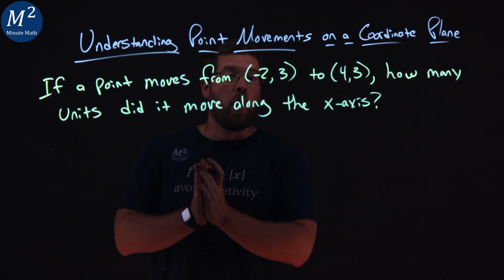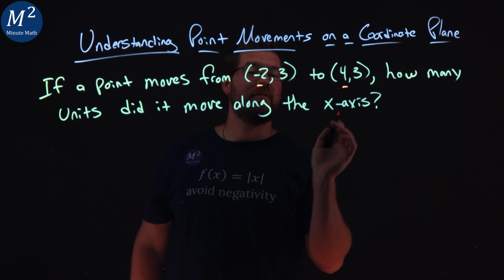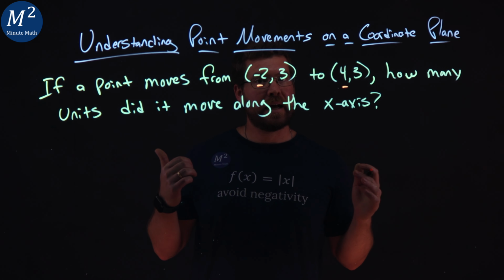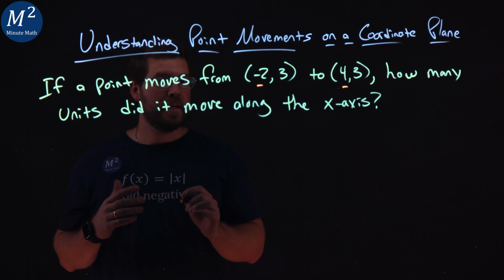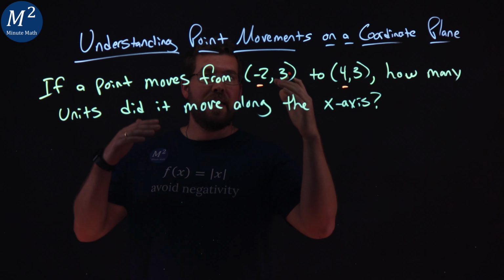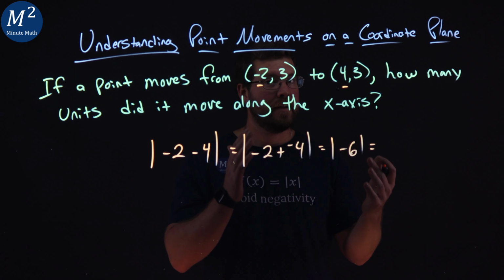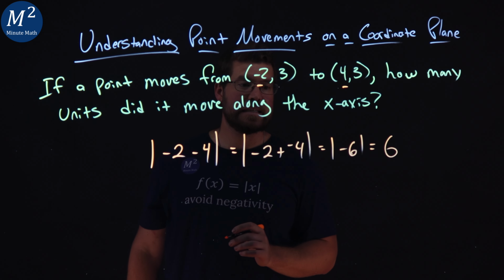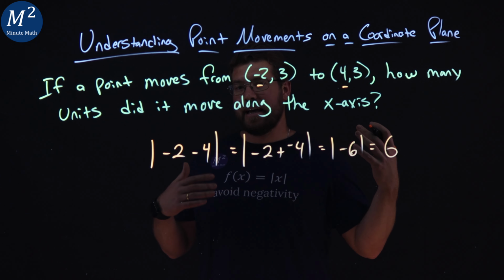Tracking Point Movements on the Coordinate Plane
In this video, learn how to track the movement of points on a coordinate plane! We’ll solve the problem of determining how many units a point moves along the x-axis when it shifts from (-2, 3) to (4, 3). Using absolute value, we calculate the distance moved along the x-axis step-by-step. This lesson is aligned with Common Core Standard 6.NS.C.6.C, which focuses on positioning and moving points on a coordinate plane. Ideal for 6th-grade students, this tutorial will help you understand how to measure distance between points on the coordinate plane!